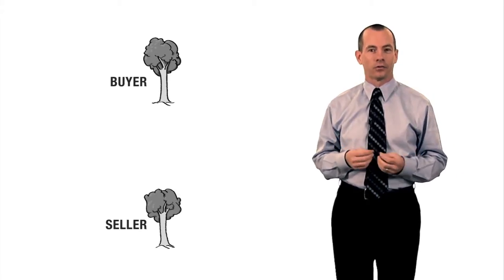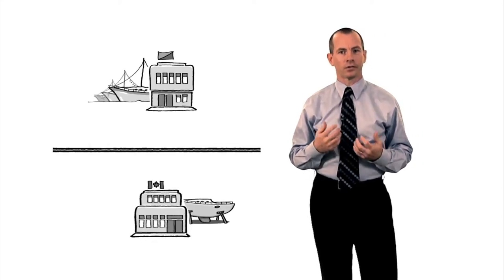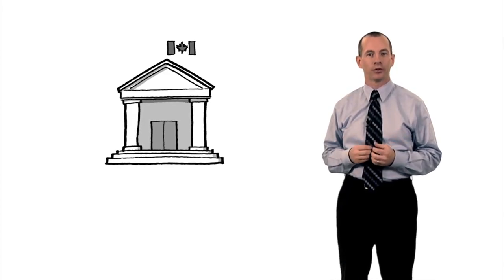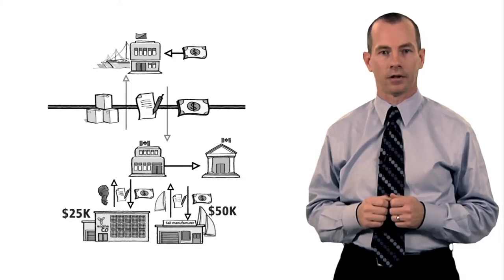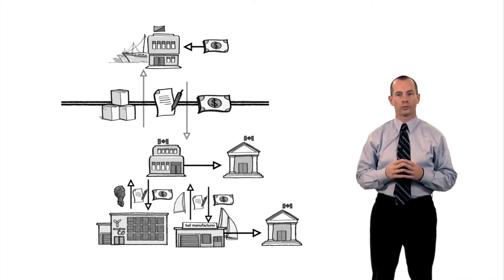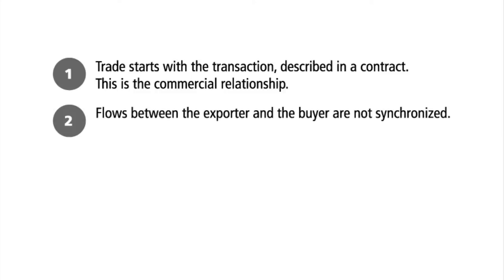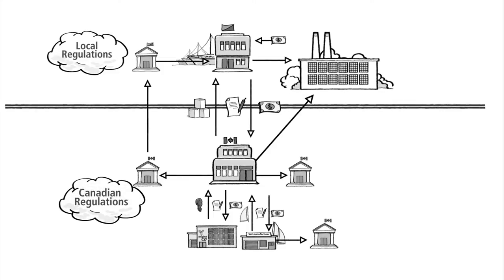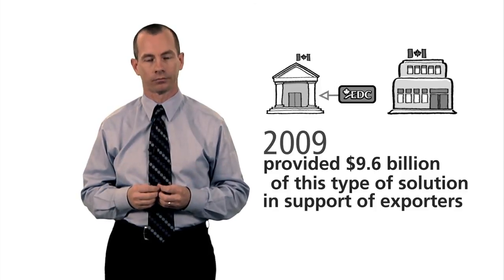Seeing The Forest For The Trees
A glimpse into the forest of international trade, detailing the risks and barriers of trade that counterparties in a commercial transaction are exposed to and how they can be mitigated.